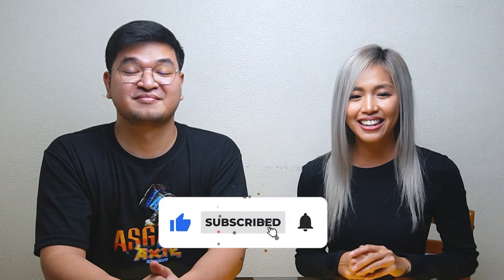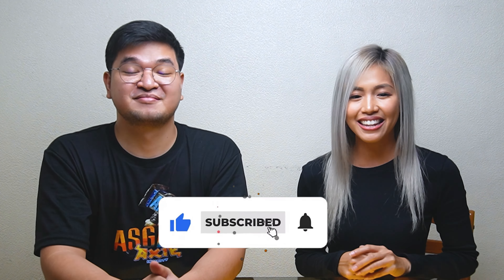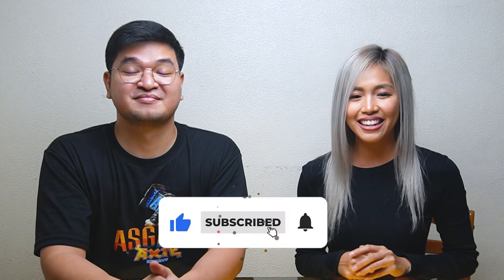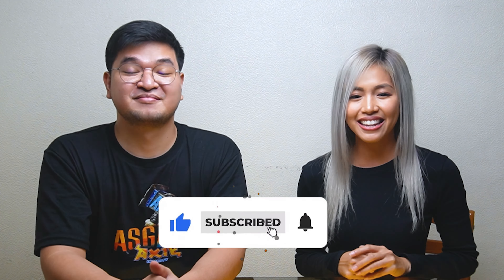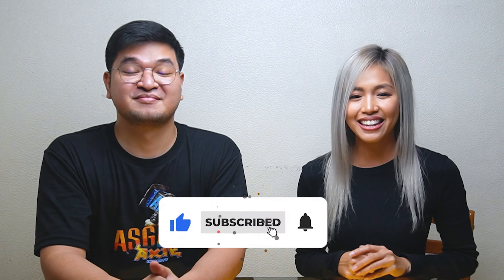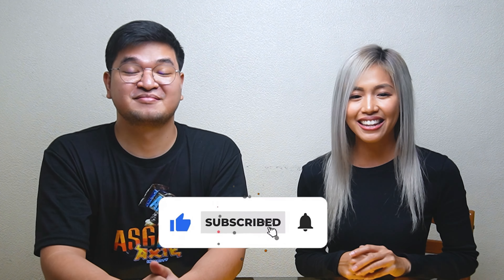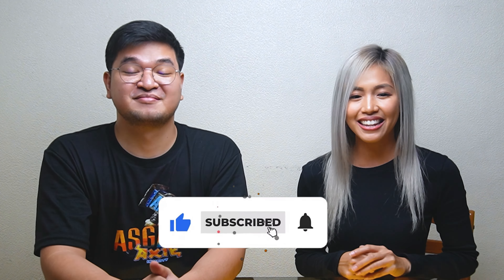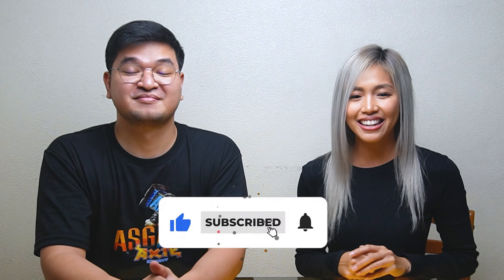Quick tips to help increase your Axie Infinity MMR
Ever wonder how to increase your chances of winning battles in Arena and increase MMR while playing Axie Infinity? In this video, we will be sharing with you tips and tricks to help increase your Axie Infinity MMR and earn more SLPs!